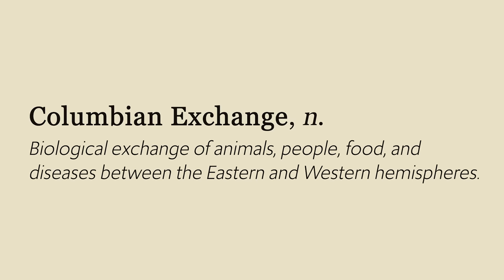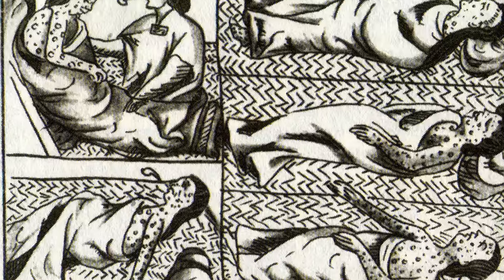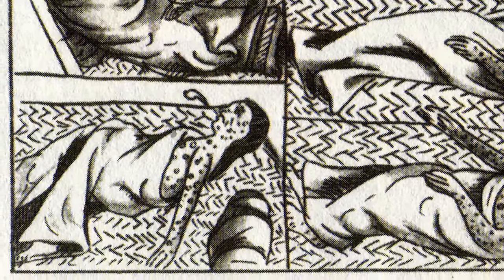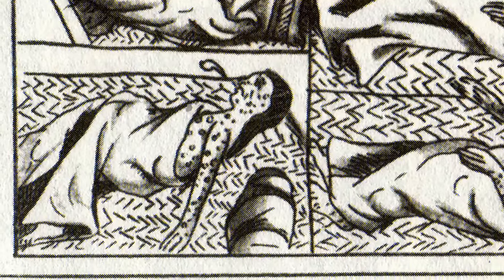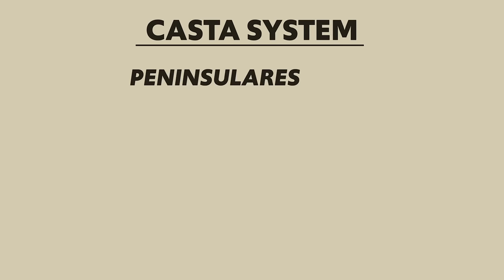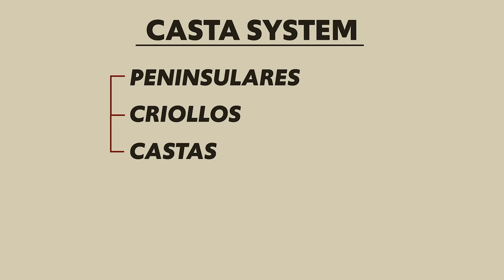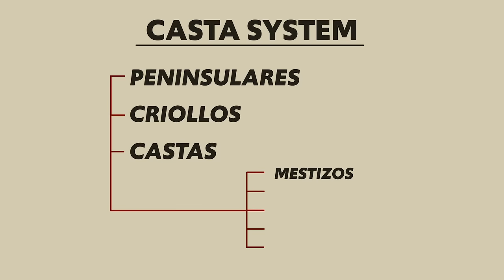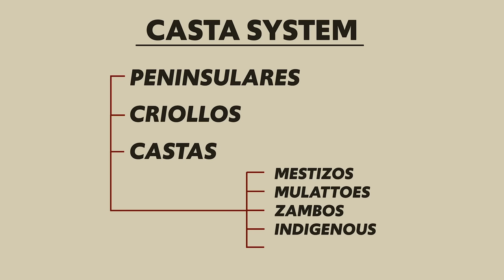AP World History UNIT 4 REVIEW—1450-1750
In this video Heimler will review the big ideas that you need to know for AP World History Unit 4. The main theme in this unit is the establishment and expansion of sea-based (maritime) empires. The major player from 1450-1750 is Europe.

Because they harnessed maritime technology like the lateen sail and the magnetic compass and improved astrological charts, they were able to sail west to seek a passage to Asia. Instead, they bumped into the Americas.

Because the dominant economic system was mercantilism, these European nations had great incentive to colonize these new lands for the sake of raw materials. Thus, the economy became globalized.

One effect of this new contact was the Columbian Exchange in which food, plants, animals, diseases, and humans were exchanged between the eastern and western hemispheres. Sometimes the effects were devastating, as with smallpox. Other times it was the cause of population explosion, as in Africa and the introduction of new foods.

But one of the more devastating effects of this new contact was the rise in coerced labor systems, the most damaging of which was the introduction of chattel slavery into the Americas.

If you have any questions, leave them below and Heimler will answer forthwithly.